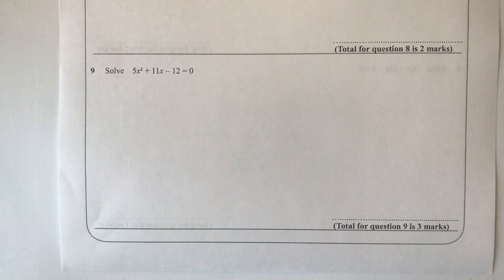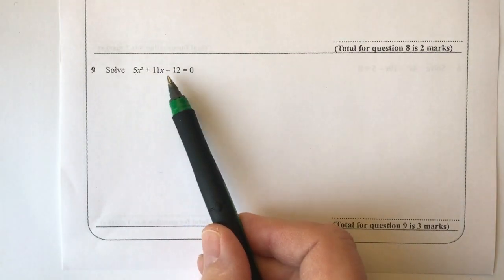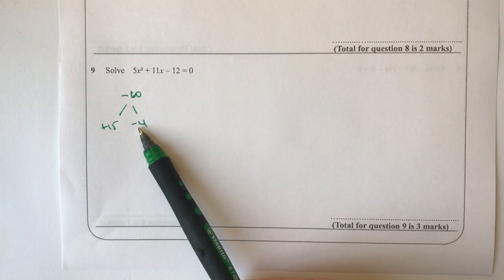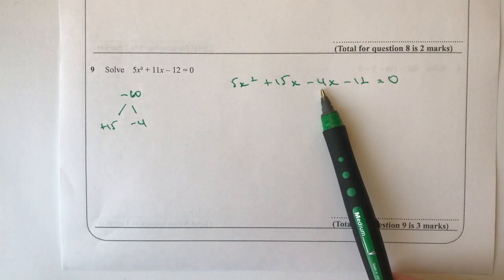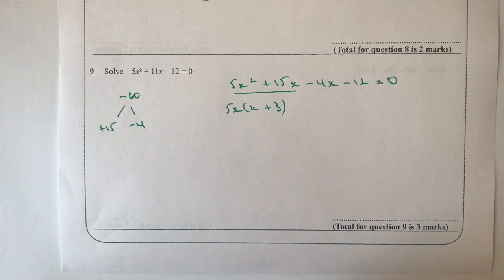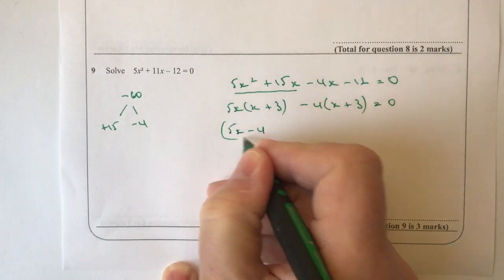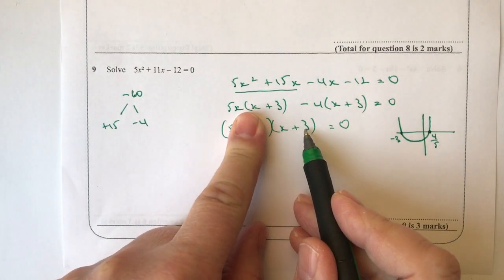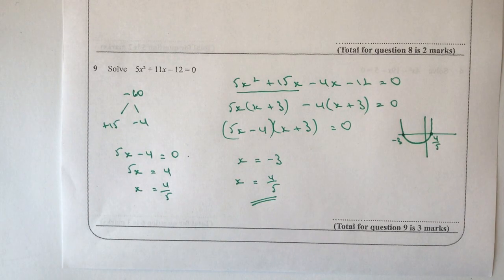Solving harder quadratics - GCSE maths level 7.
This video is all about solving harder quadratics and forms part of the playlist on quadratic equations. I've also added to the playlist on GCSE higher revision.

Solve 5xsquared + 11x - 12 = 0